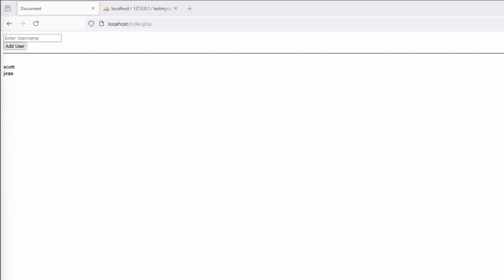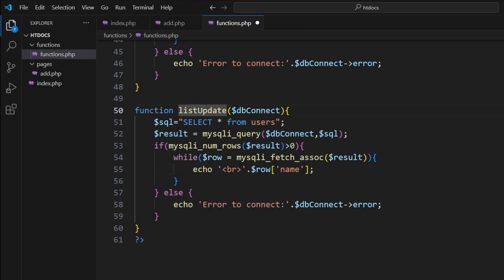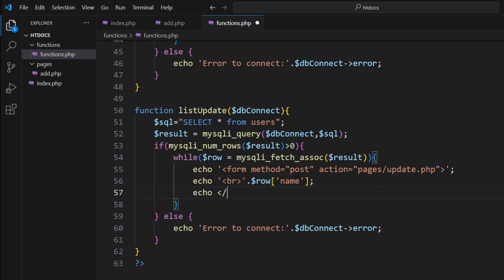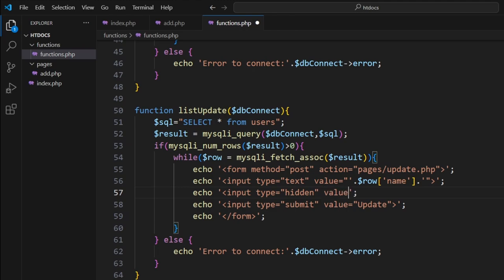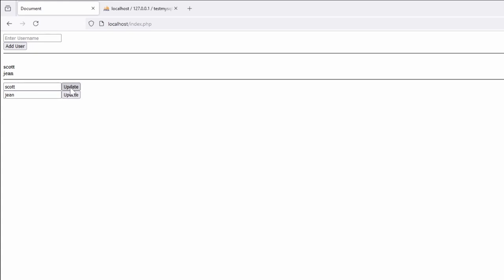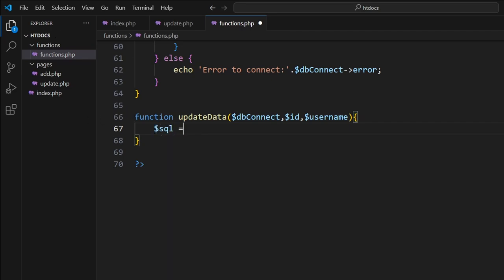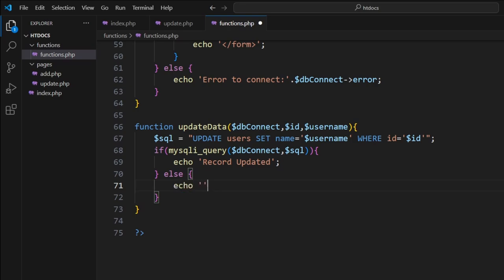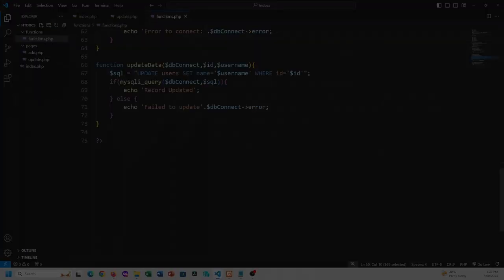MRI MYSQLI Update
Using MySqli to update data in a database